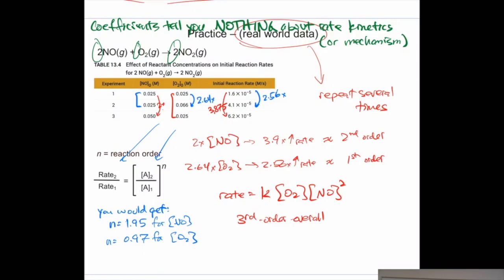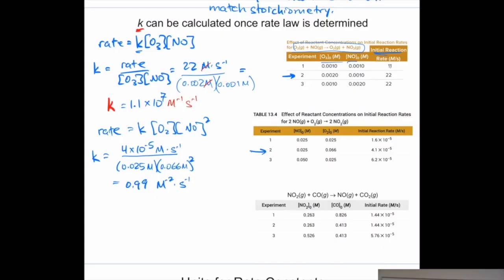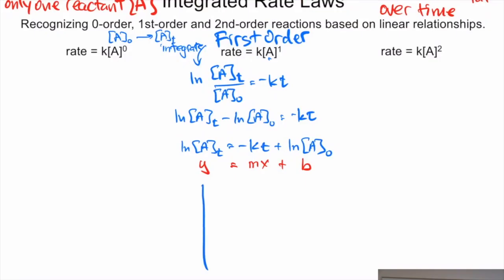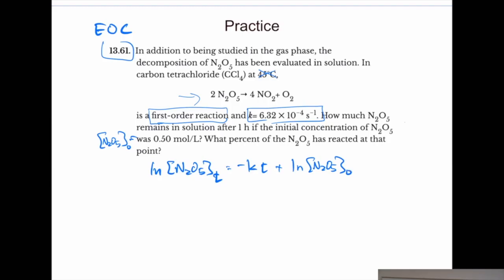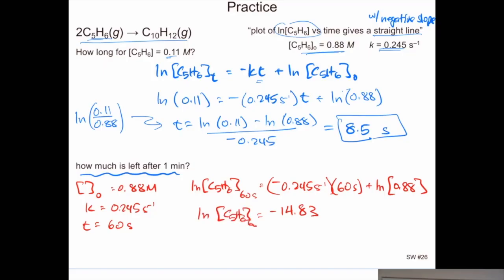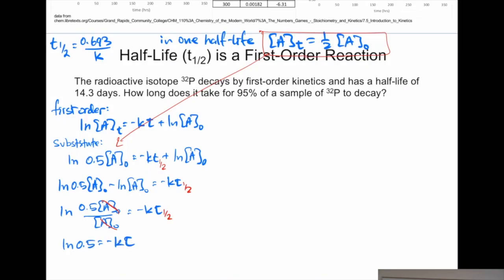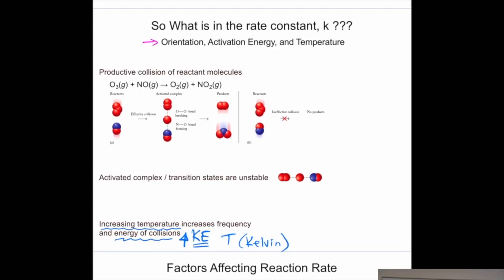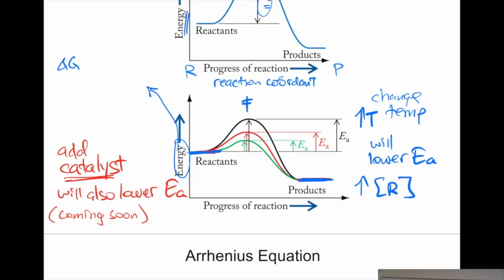Ch12 2 Integrated Rate Laws and Half Lives 66 min